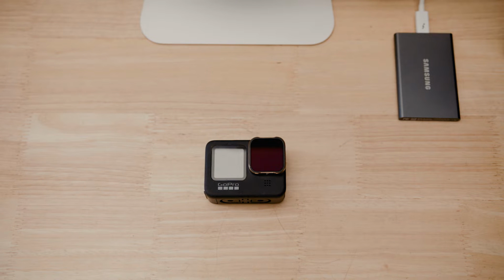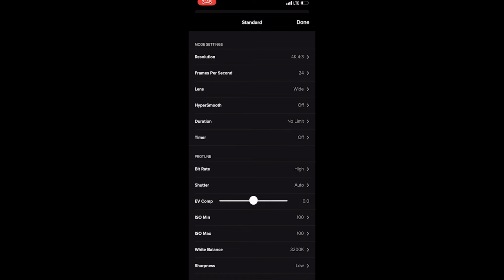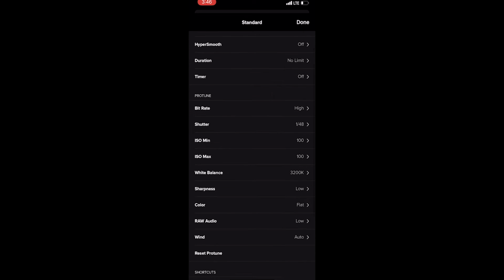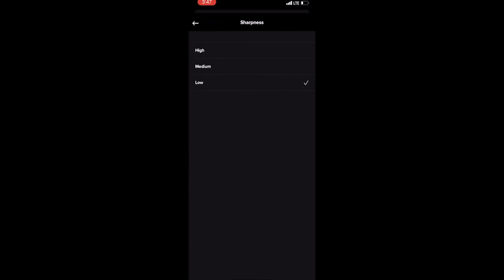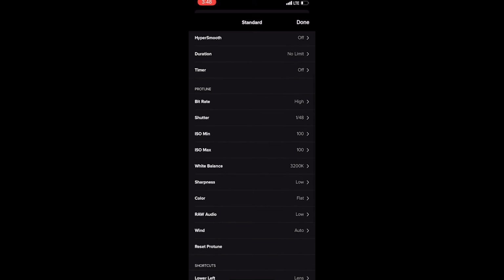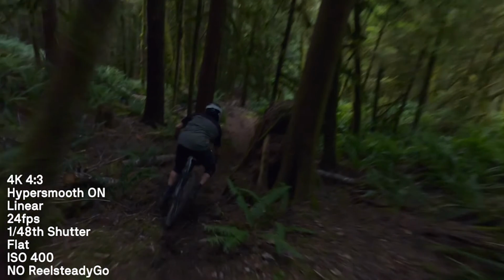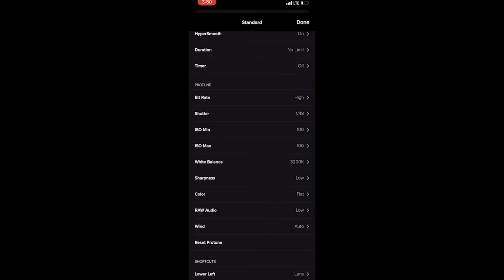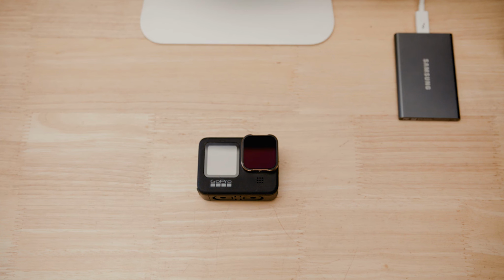CINEMATIC FPV SETTINGS FOR GOPRO HERO 9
Here is a breakdown of the two ways we like to shoot FPV footage on our GoPro Hero 9 Black cameras. One option uses Reelsteady and the other uses internal Hypersmoth on the GoPro, which do you prefer?